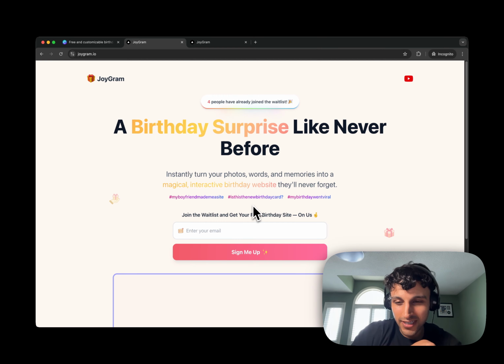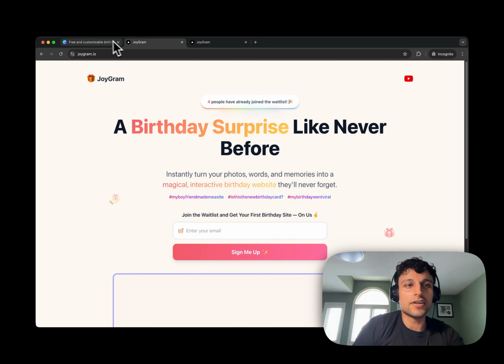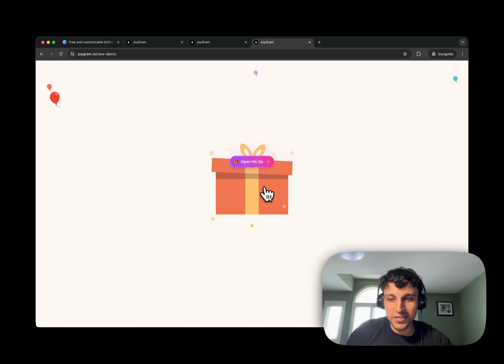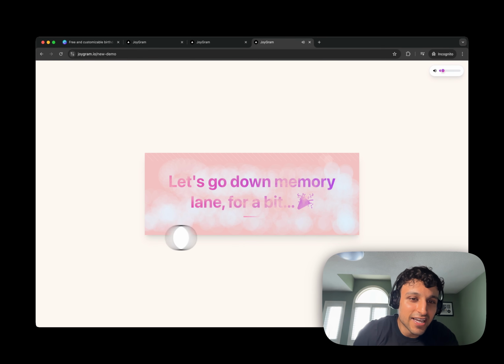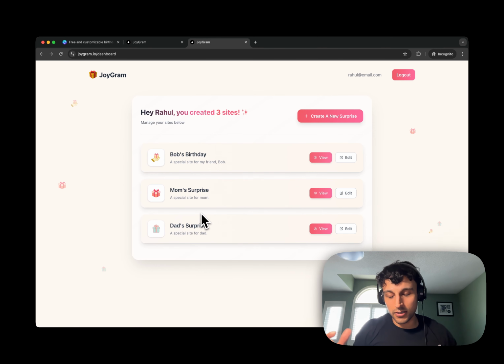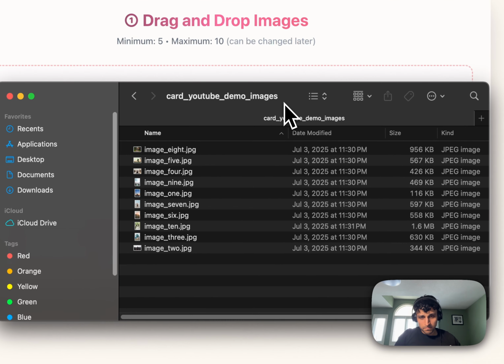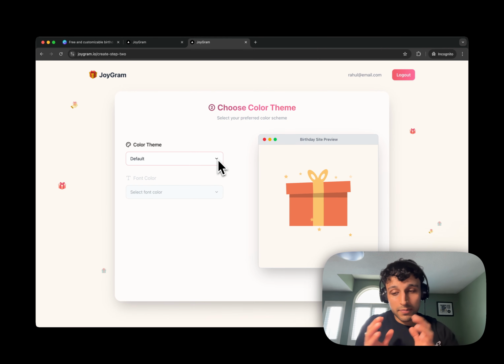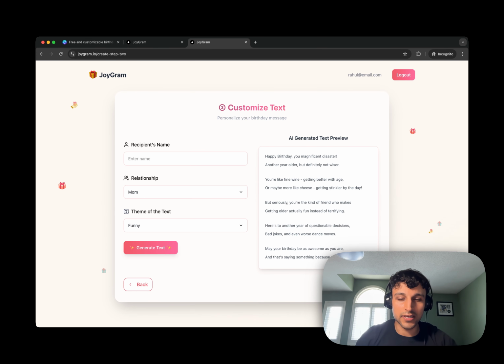Create Interactive Birthday Websites in Minutes with the help of AI (My New Project)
I built Joygram a tool that lets you create interactive, AI-powered birthday websites—in just minutes.

Upload your favorite photos, write a message (or let our AI help 😊), pick a color theme, and Joygram instantly creates a beautiful interactive birthday site for you to share.